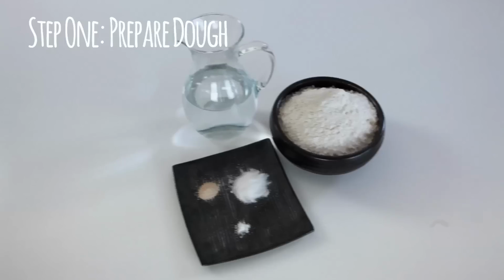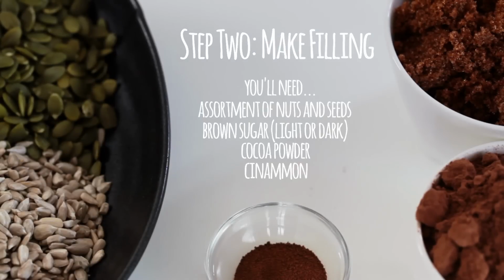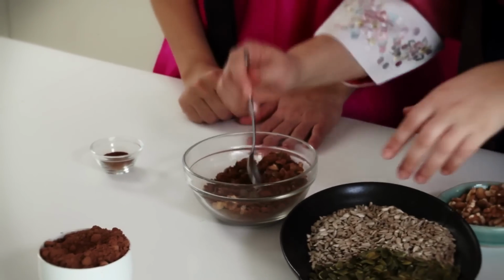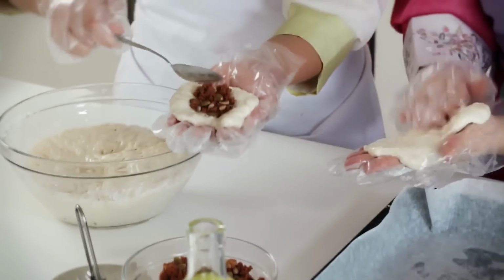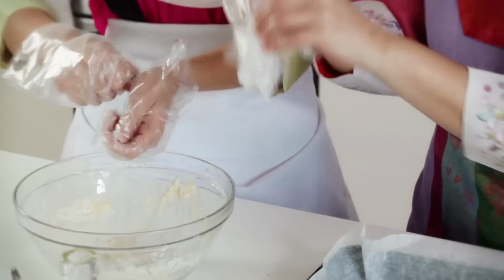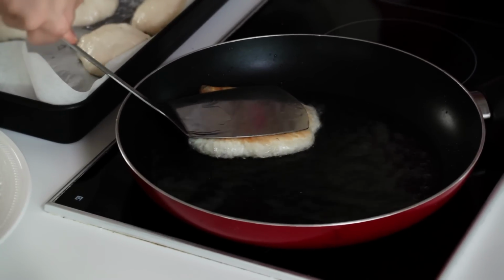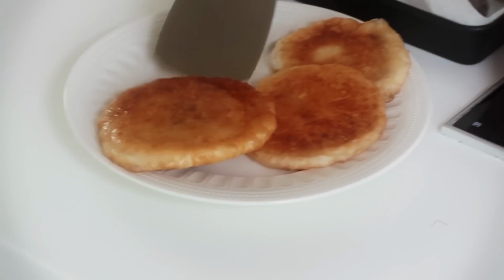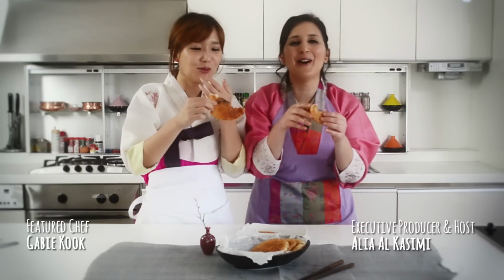Korean Sweet Pancake (Hotteok) - Korean Series video 5 - CookingWithAlia - Episode 377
In this series, Gabie (Master Chef Korea Season 3 finalist) is going to show us how to prepare 5 popular Korean recipes the easy way. The fifth video is about how to make Korean sweet pancakes (Hotteok)!
INGREDIENTS:
DOUGH INGREDIENTS:
2 cups (256 grams) all-purpose white flour
2 teaspoons Instant yeast
2 tablespoons white granulated sugar
A pinch of salt
1 cup lukewarm water
FILLING INGREDIENTS:
1/2 cup (110 grams) dark brown sugar
1/4 teaspoon ground cinnamon
1 teaspoon cocoa powder
Pumpkin seeds, sunflower seeds, walnuts, etc.